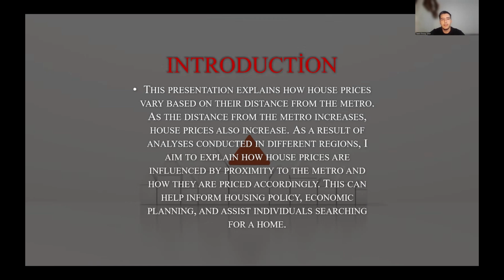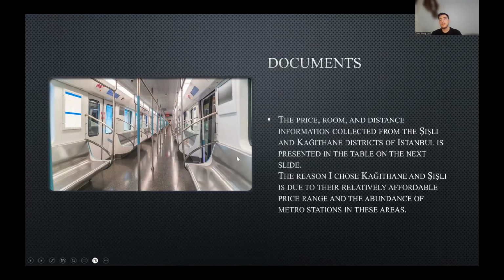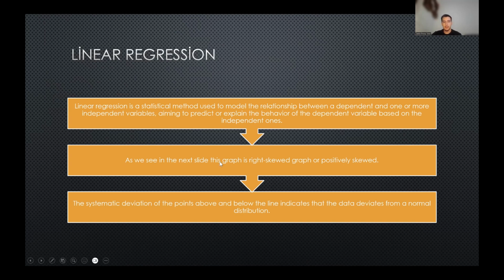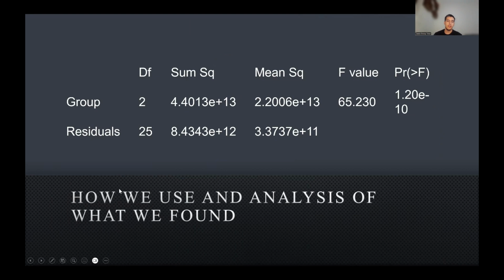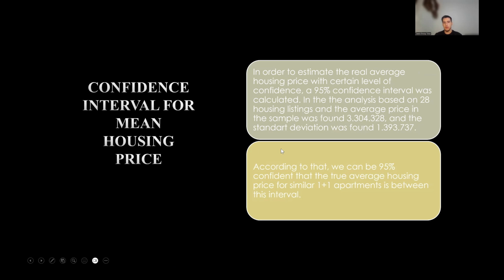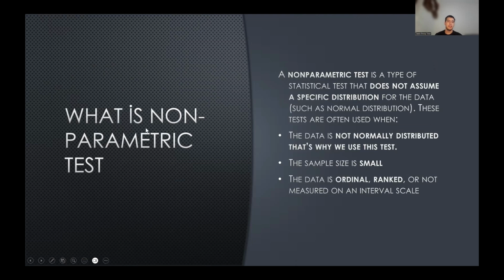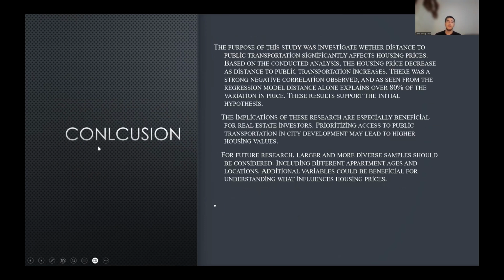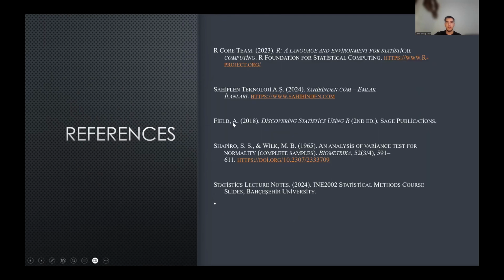INE 2002 Statics project